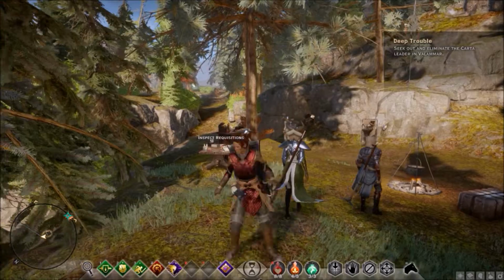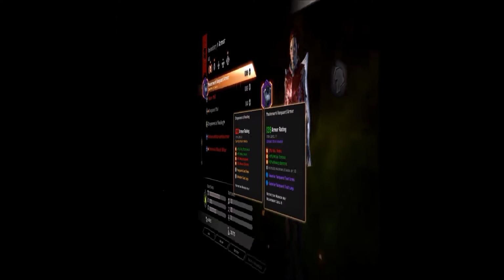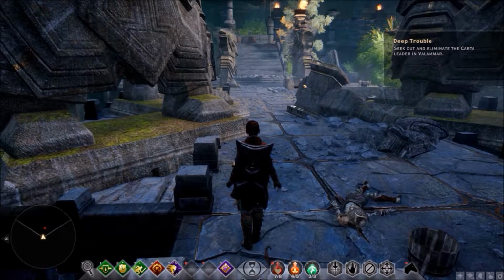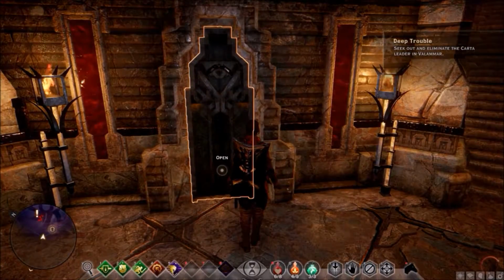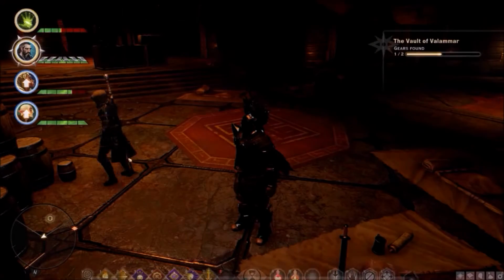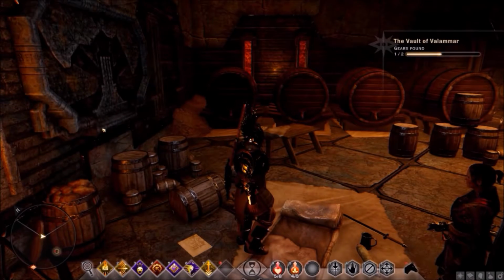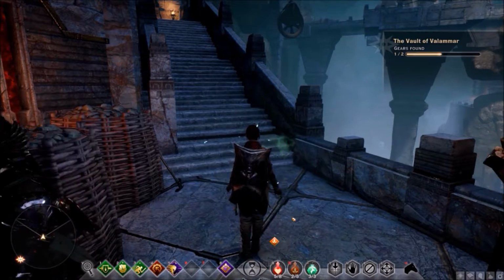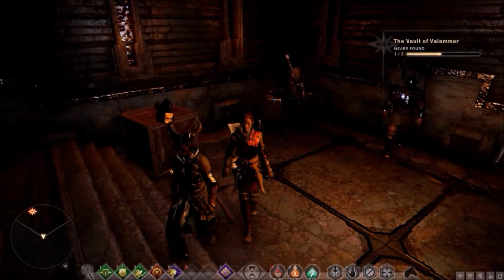Dragon Age Inquisition Episode 7: Post Commentary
so, as I say in the episode, at around 2 minutes in the video audio cuts out, so I do my best to make a post-commentary since I don't want to throw out the episode.

Pucker up by Jingle Pumps
On the tip by Jingle Pumps

Wolves War (at the end) by me using Garageband